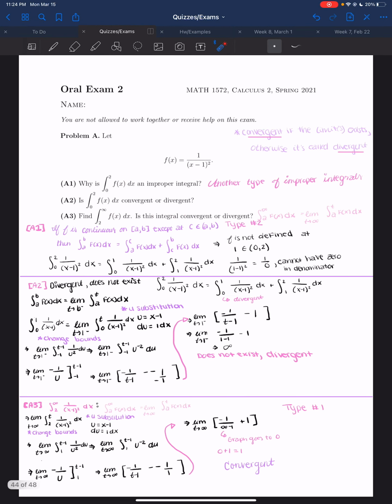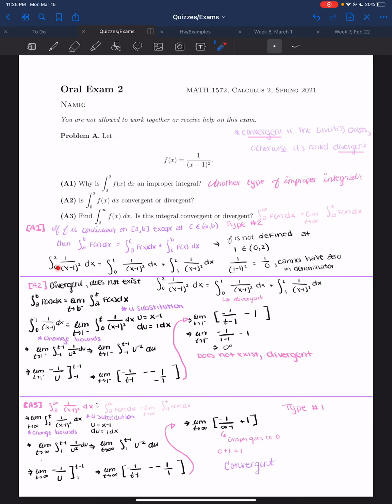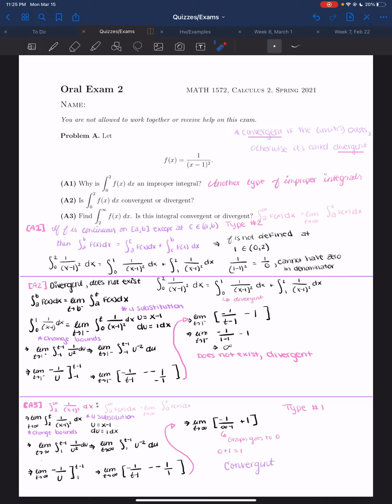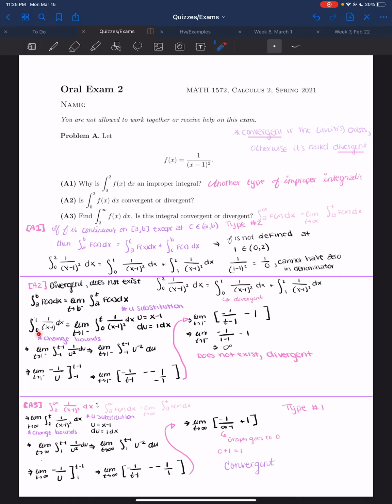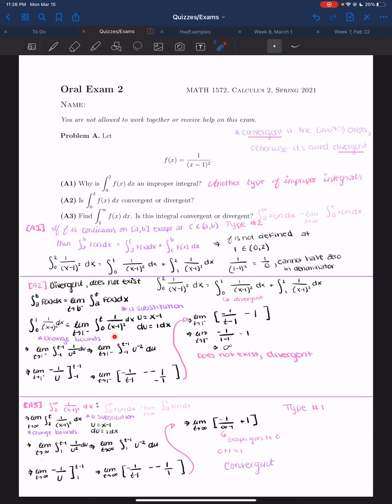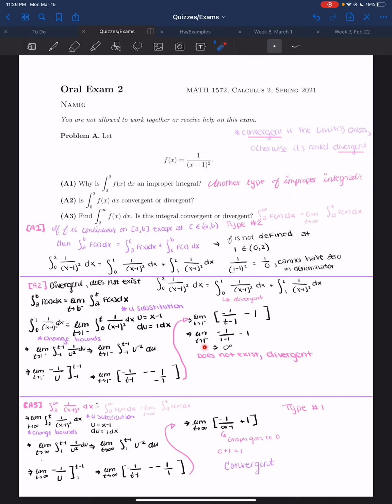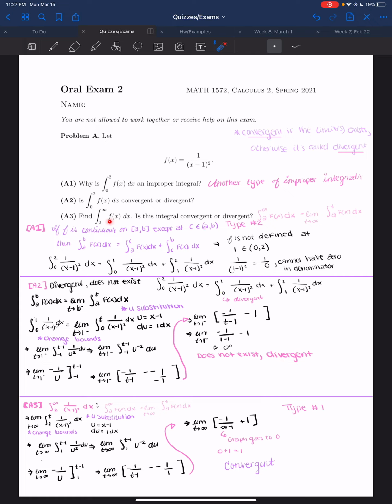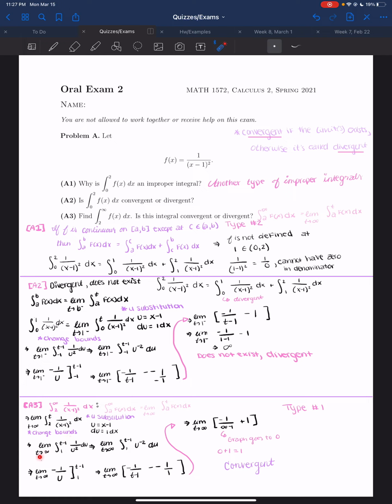Oral Exam 2 - Emily Vo